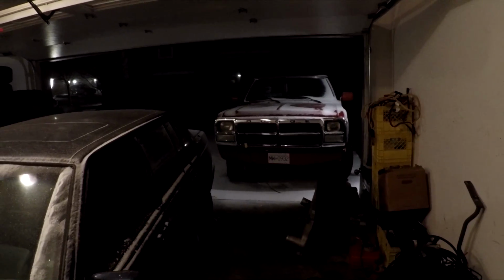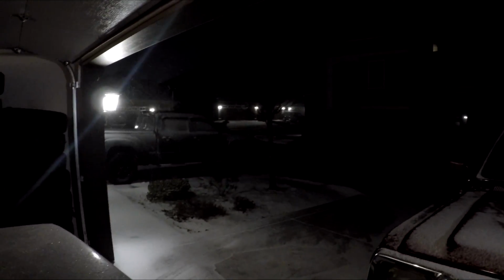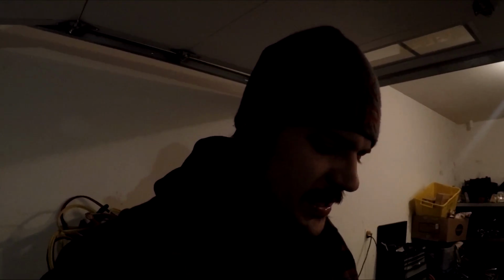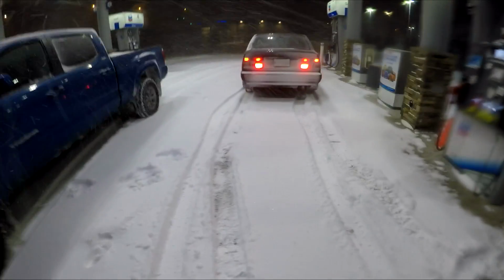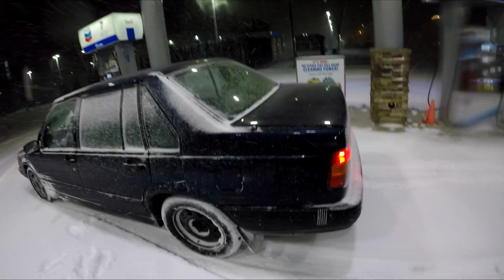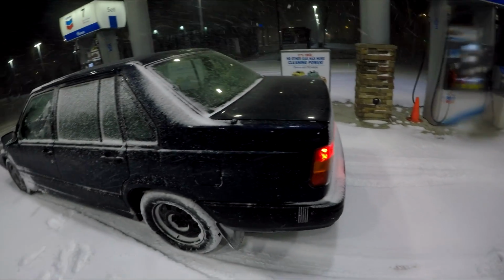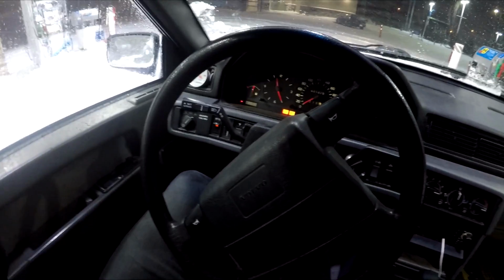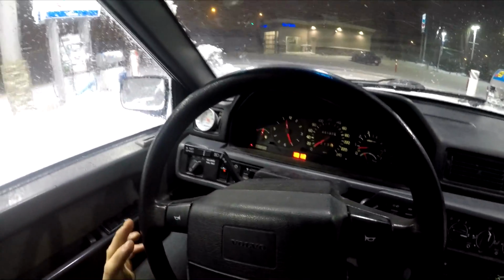100KM/H VOLVO 940 TURBO SNOW DRIFTING!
VOLVO DRIFT GRAVY/BEER MERCHANDISE FORSALE HERE !